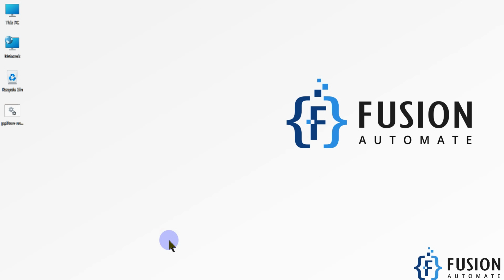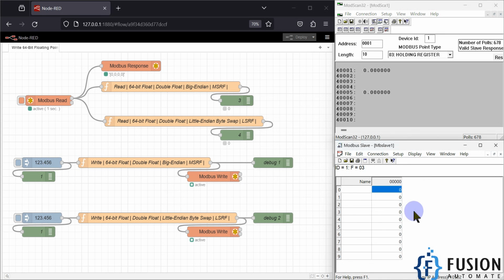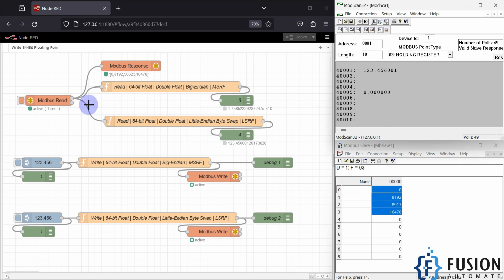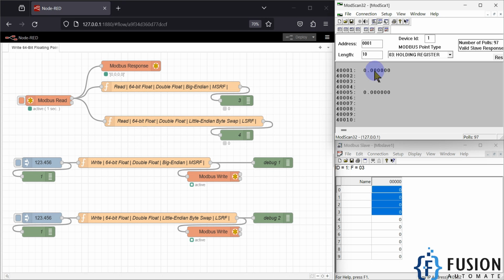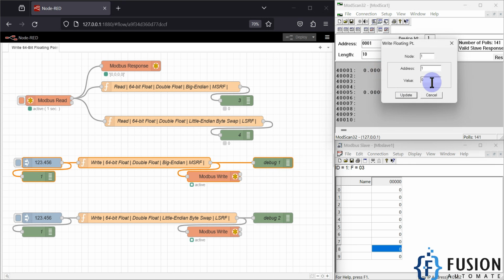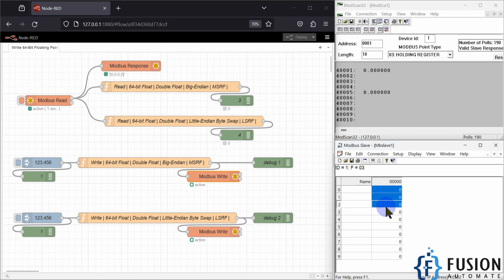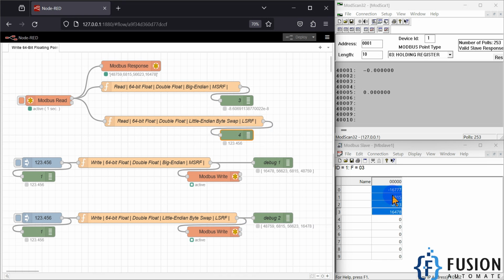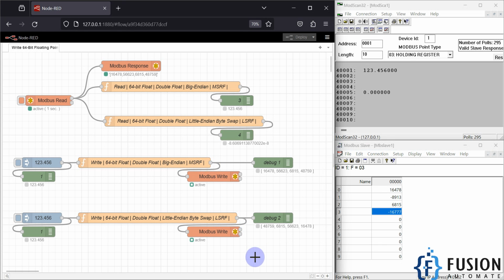How to Write 64-Bit Floating Point Values to Modbus TCP/IP Device from Node-RED | IoT | IIoT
I'll guide you through the process of creating a Node-RED flow to seamlessly convert input 64-bit floating point values into four 16-bit holding register values. This transformation allows you to easily write these values to a Modbus TCP/IP Device, making it compatible with various Modbus TCP/IP clients such as SCADA systems, PLCs, Node-RED itself, Modscan, and more.

🚀 Benefits:
📍Efficient communication between systems using Modbus TCP/IP.
📍Seamless integration with popular Modbus TCP/IP clients.
📍Versatile applications in SCADA, PLCs, Node-RED, Modscan, and more.

📝 Video Overview:
📍Introduction to Node-RED Flow Creation: Understand the steps involved in setting up a Node-RED flow to handle 64-bit floating point values.
📍Conversion to 16-bit Holding Register Values: Explore the process of converting the input values into four 16-bit holding register values, ensuring compatibility with Modbus TCP/IP Devices.
📍Integration with Modbus TCP/IP Clients: Learn how to seamlessly write these values to various Modbus TCP/IP clients, including SCADA, PLCs, Node-RED itself, and Modscan software.
📍Reading 64-bit Floating Point Values: Discover the steps to read 64-bit floating point values from the four 16-bit holding registers, allowing for bidirectional communication.

👍 Like, Share, and Comment: If you found this tutorial helpful, give it a thumbs up, share it with your network, and let us know your thoughts in the comments section below.